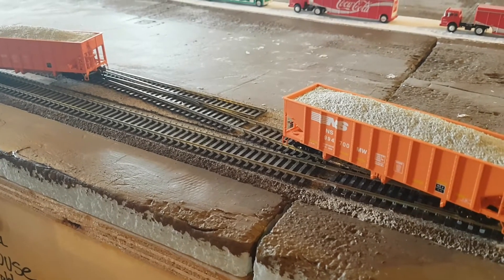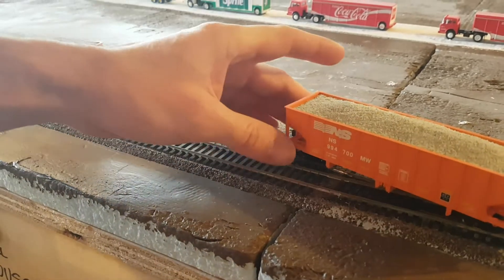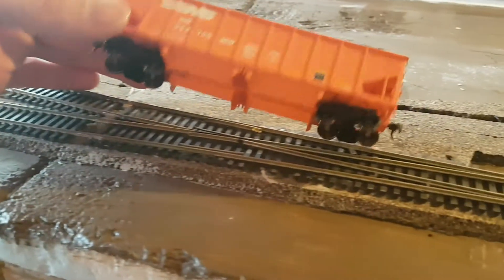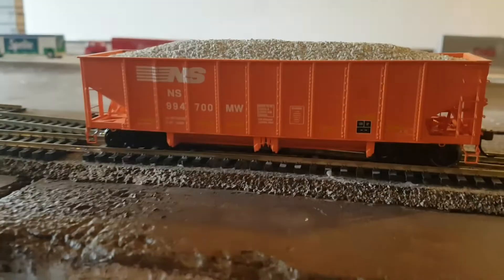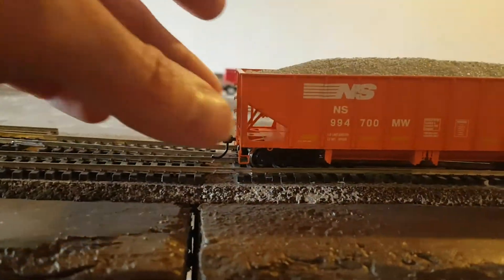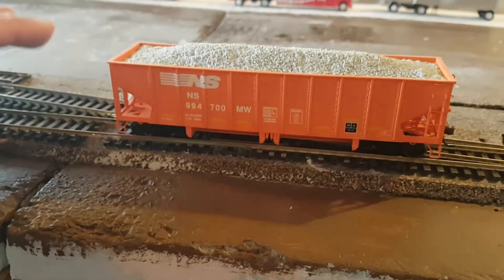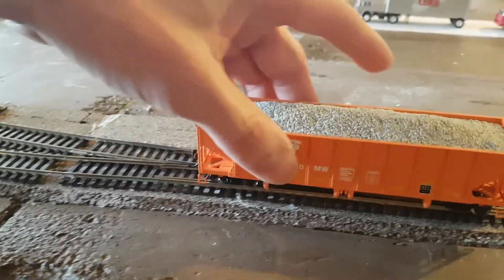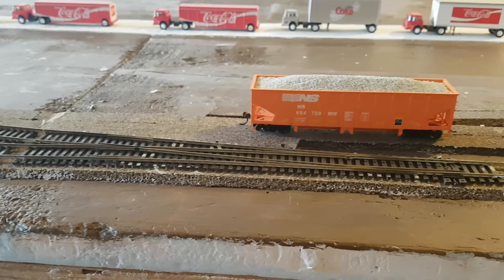Norfolk Southern Car Derailing on Switch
This is the only car out of the eight that derails on the switch. Is it the switch, coupler or trucks? Please help!